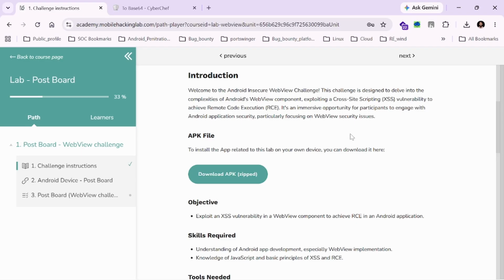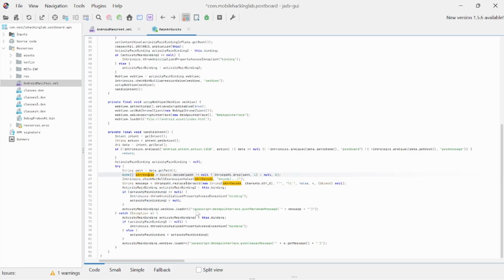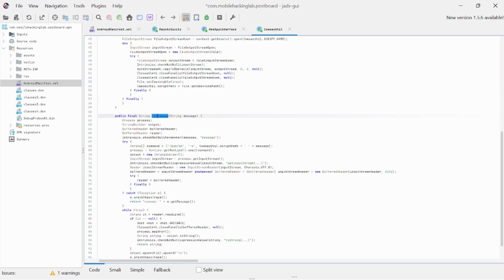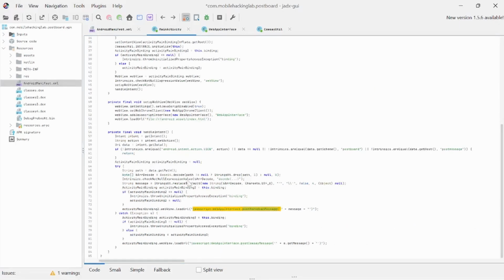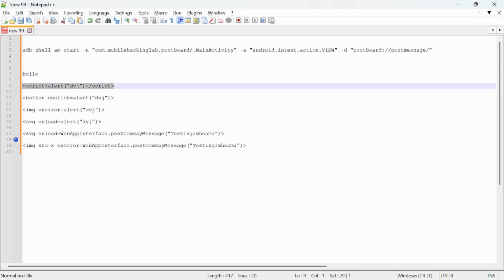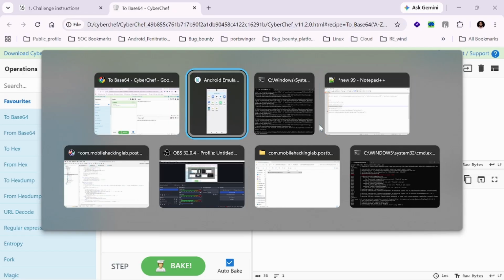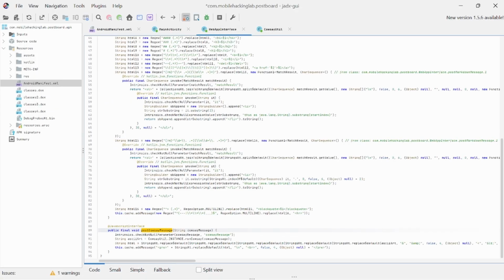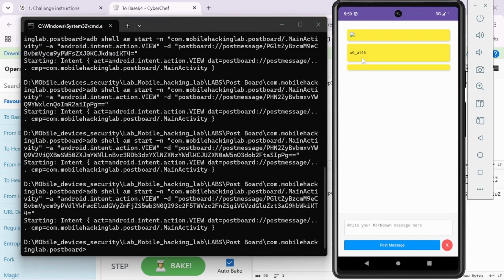Mobile Hacking Labs — Post Board - Android WebView Challenge | Android RE Walkthrough | MHL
In this video, I solve the Post Board - Android WebView Challenge from
Mobile Hacking Labs (MHL) — an Android reverse
engineering challenge.

Tools used:
JADX
ADB

Mobile Hacking Labs is a hands-on mobile security training platform focused on Android and iOS.